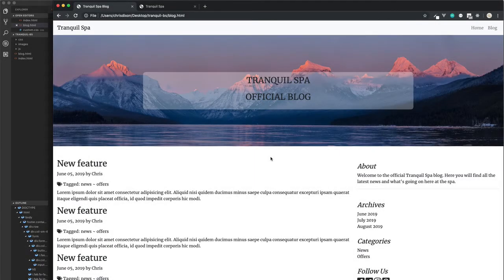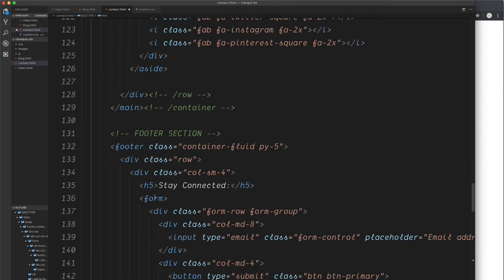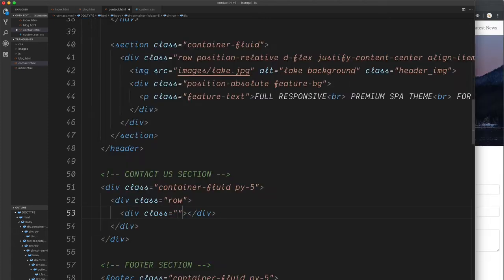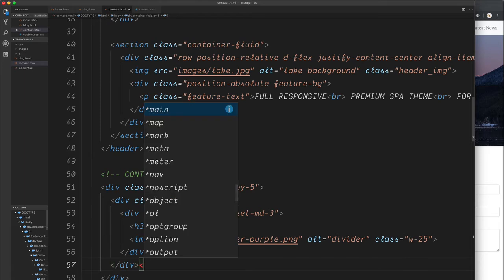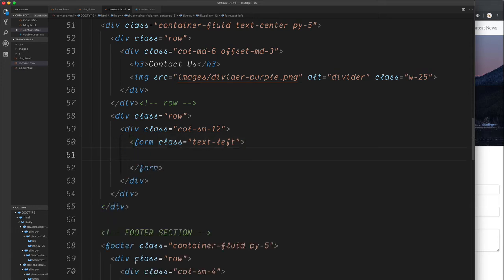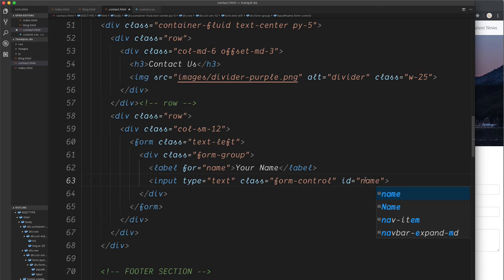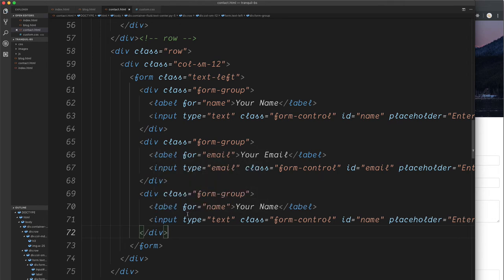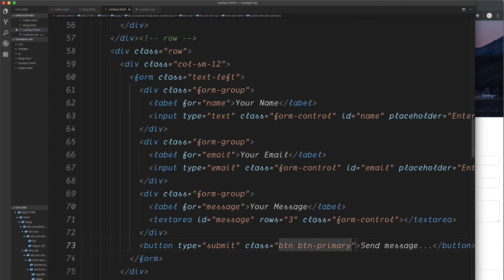How to Create Contact us page in WordPress | Tutorial 14 | World Solutions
Whether you are creating a simple blog, a professional website on WordPress, the contact page is always an essential element. This video shows you how to create a contact form in 3 steps.

When you create and install the contact form, anyone who needs your help or just wants to share something, will be able to fill in the required fields (usually the name, email, and message) and send a message to you. You will immediately be notified of the new message through email and you will be able to reply to it.

STEPS:

STEP 1: Installing the contact form plugin
To install the plugin, log in to your WordPress dashboard and open Plugins — Add new. In the right top corner, you will find the search field. Type "Ninja Forms". In the search results, click "Install", and then "Activate". After that, it will be displayed in Plugins — Installed plugins.

STEP 2: Create your contact form
In the left side menu, click Ninja Forms, and delete the default contact form. For that, click on the gear wheel button and select Delete.
To create a new form, click the Add New button and select four types of contact forms. By default, it will contain Name, Email, Message fields and Submit button.

STEP 3: Adding this form to your page
 - Default WordPress page
To add the contact form to default WordPress page, on side menu go to Pages — Add New. In the text editor, click Add Form button and in a drop-down menu select the form created in the previous step. Click Insert button and publish the page. View the page to see whether the contact form was added properly.